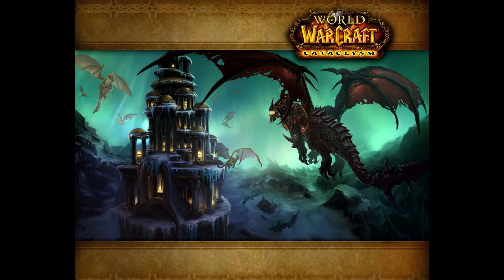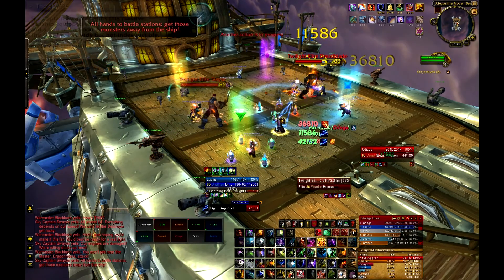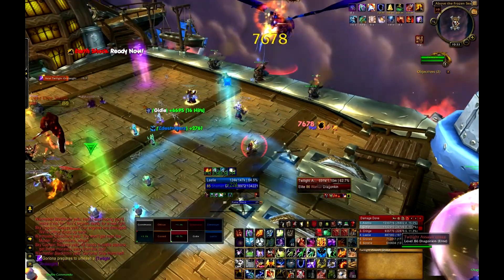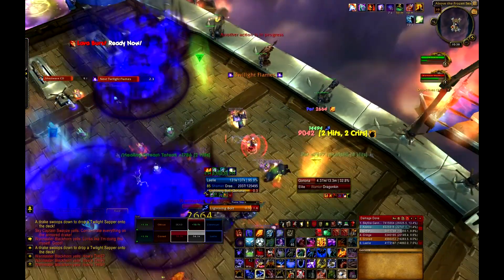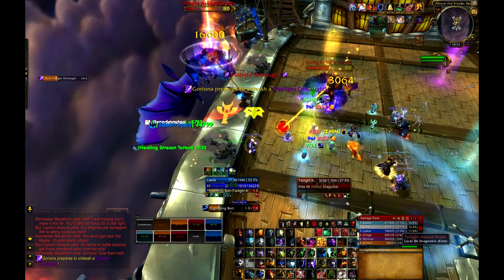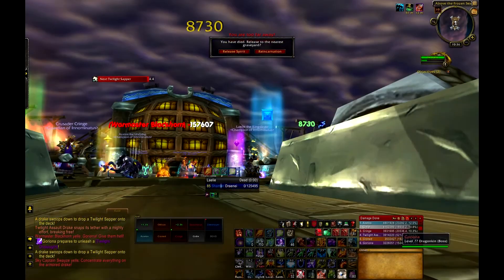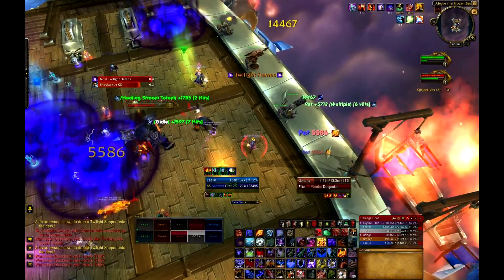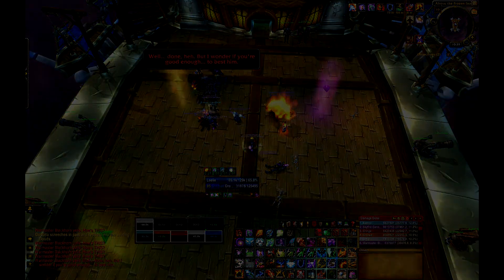Innominatus 10 Man Normal Warmaster Blackhorn Dragon Soul Raid Guide - Patch 4.3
Hi everyone. This is Laelie again, bringing you another Innominatus 10 Man Normal Guide from the Dragon Soul Raid from Patch 4.3. This video will outline the strategy to defeating Warmaster Blackhorn. This fight requires quick target switching, great raid positioning and communication.  If you raid can prioritize adds and move quickly, your raid will kill Blackhorn.  Put on your Sunday dresses and have fun!

Guild:

Innominatus - Alliance - Stormrage - US

Narrator:

Laelie - Elemental Shaman

Skyfire - Shogun

Preliator - Globus